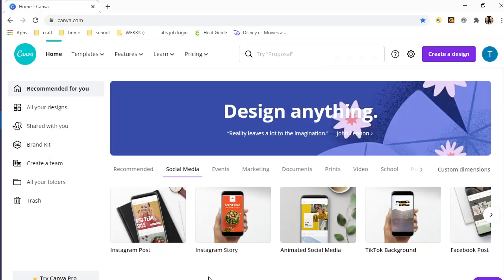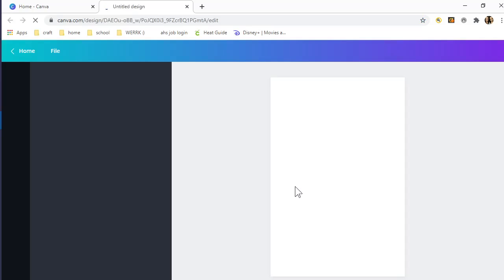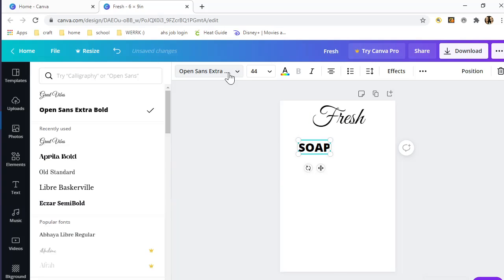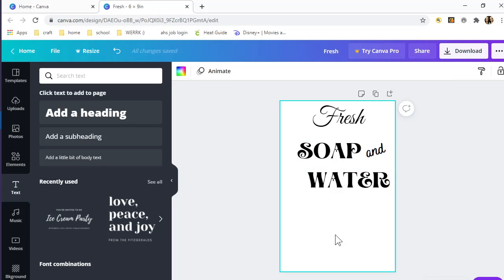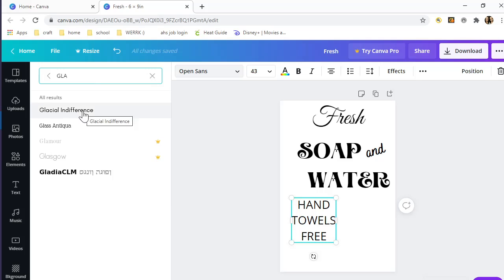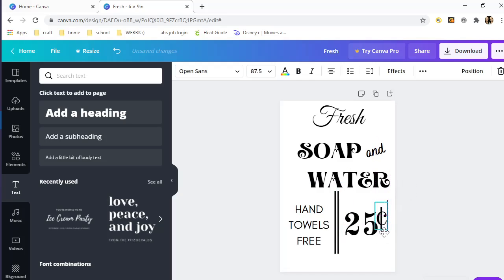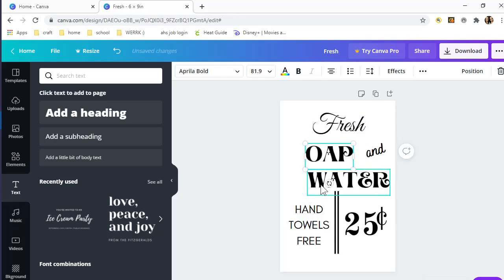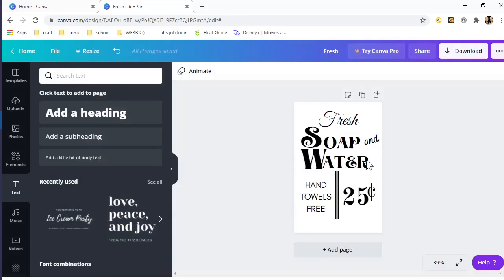HOW TO CREATE YOUR OWN PNG FILE USING CANVA | CRICUT DIY BATHROOM SIGN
Thank you for stopping by!  In today's video, we are gong to be making a free PNG file that you design yourself using Canva.com!  It is an awesome graphic designing platform where you can design anything that you want or even use pre formatted ones they have created for you.

I am going to be making another video of how to finish this project using my Cricut so watch out for that!